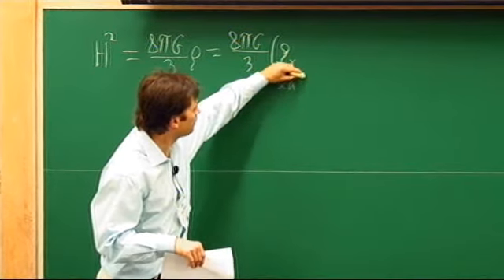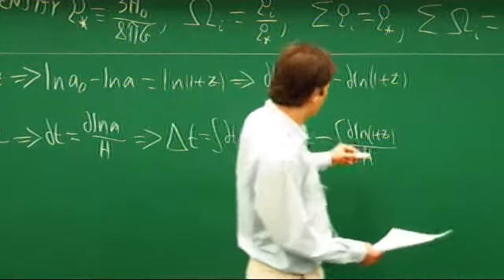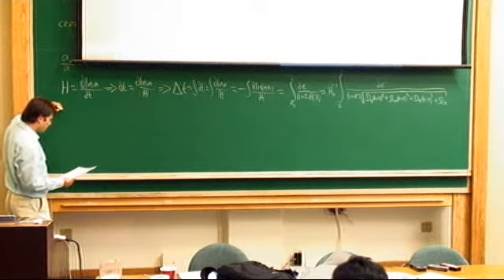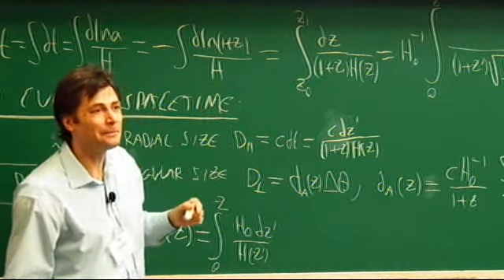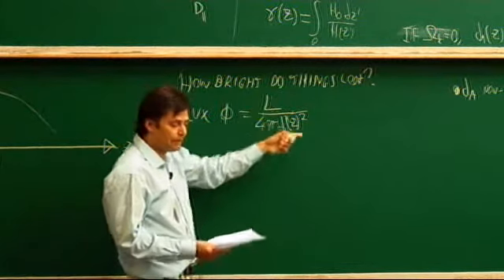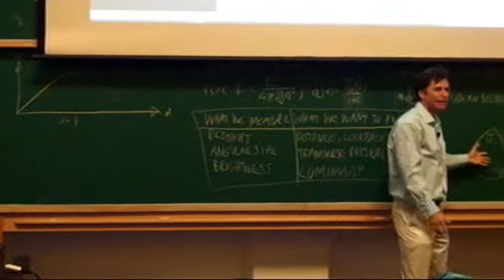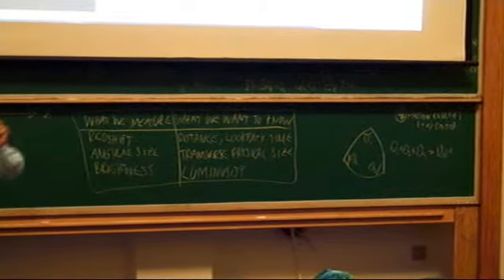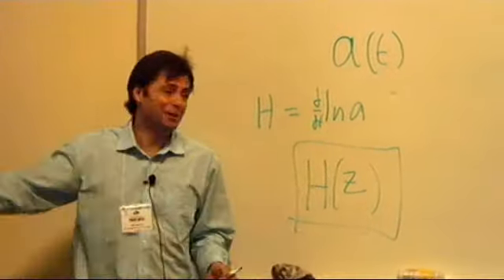Cosmology, Max Tegmark | Lecture 2 of 3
Apparently Fox likes to send false copyright notices to youtube and make people's channels inoperable. Now I can't upload long videos because of them. Tell Fox how you feel in the comments below.
Max Tegmark
MIT

Second of three lectures on Cosmology given by Max Tegmark at the Theoretical Advanced Study Institute in Elementary Particle Physics.